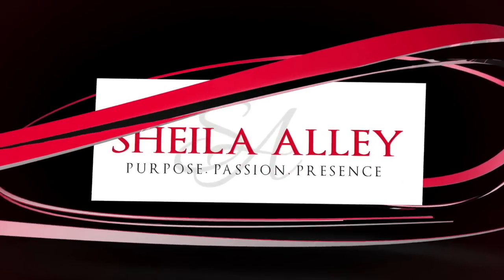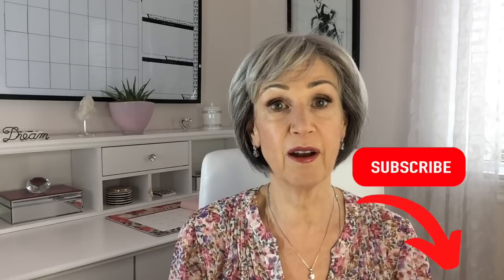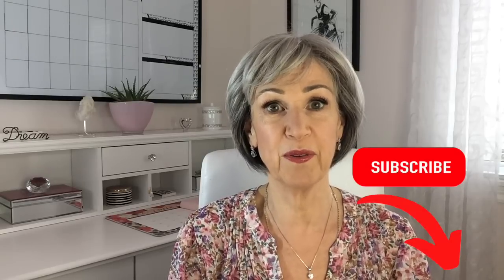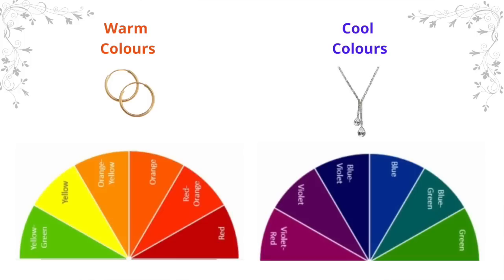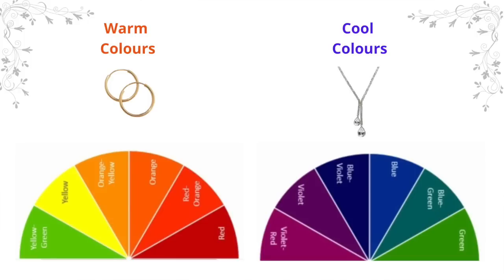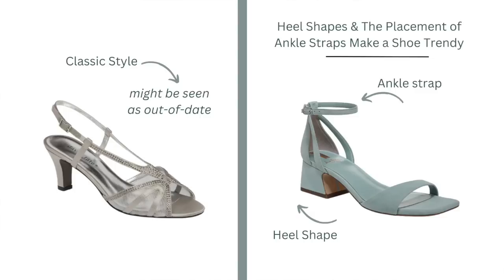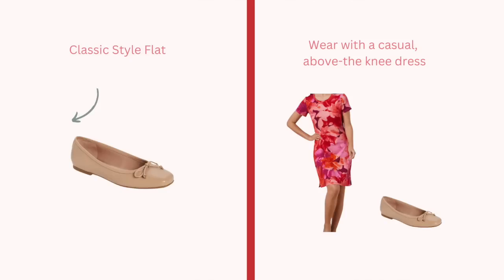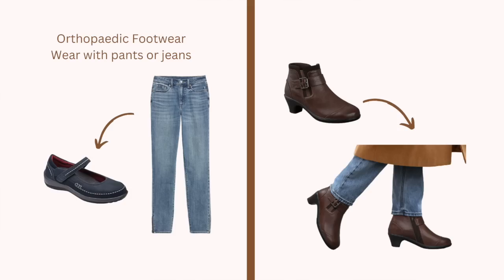Colour, Shoes & What to Wear | Your Style Questions Answered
Colour, Shoes & What to Wear, Your Style Questions Answered. If you ever ask yourself questions like: Am I wearing the best colours for me? Should I wear that colour? Is that colour ageing? Or, if you look at your outfit before you leave home and wonder if it’s still in style, this video will answer these style questions and more.